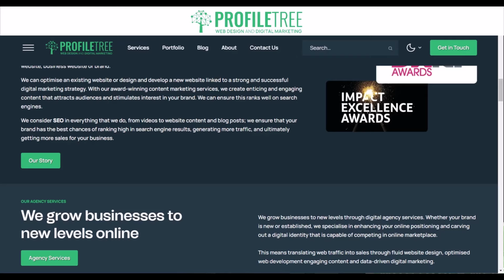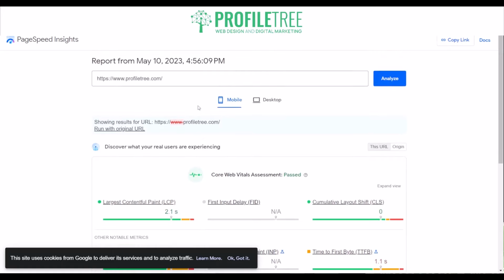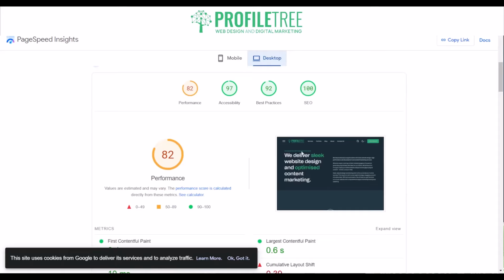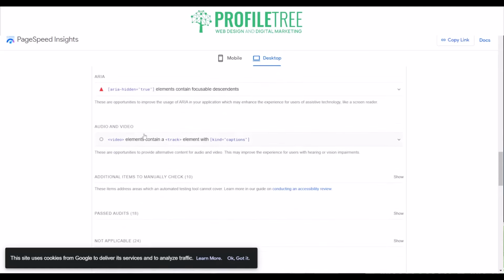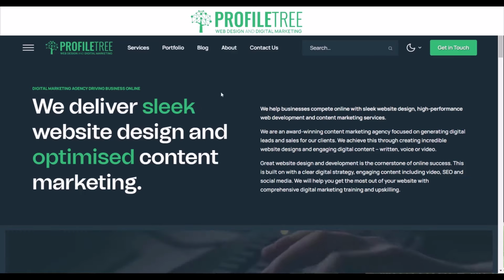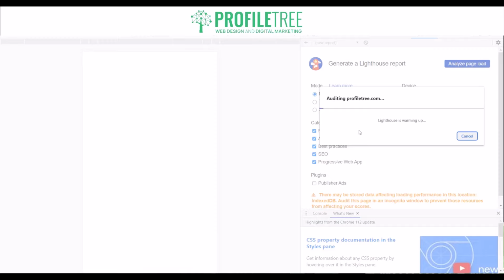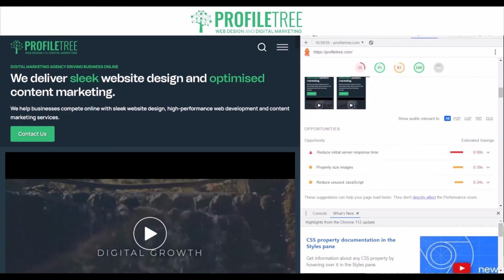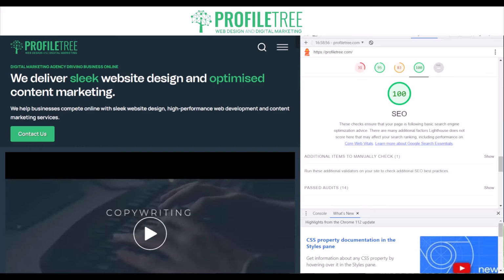What Is a Website Speed Test? | How to Do a Website Speed Test | Website Maintenance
In this video, we are going to explain to you what a website speed test is and how you can carry out a website speed test as part of your website maintenance to ensure your website is always performing at a high rate and highlight any issues that may be affecting your website speed for a more enjoyable user experience.

Website speed is a critical factor in ensuring a positive user experience and has several important implications:

User Experience: Website visitors tend to expect pages to load quickly. Slow loading times can result in frustration, leading visitors to abandon the site and possibly not return.

SEO Ranking: Google and other search engines factor page load times into their algorithms. Faster sites are more likely to rank higher in search results. Google has specifically indicated that page speed is a ranking factor in its mobile-first index.

Conversion Rates: Studies have shown a correlation between load times and conversion rates. Faster sites typically have higher conversion rates, as users are less likely to abandon the site before completing a desired action (like making a purchase or filling out a form).

Bounce Rates: Slow-loading websites often have higher bounce rates, as users are more likely to leave the site if it takes too long to load. This not only impacts user experience but can also negatively affect your site's SEO.

Mobile User Experience: More users are browsing the web on mobile devices than ever before. These devices often have slower internet connections than desktop computers, making site speed even more critical.

By conducting a website speed test, you can understand how quickly your site loads for users and identify areas for improvement. These tests often provide detailed information about which parts of your site are slowing down overall load times (like large images or certain scripts), so you can make specific changes to improve speed. Regularly testing your website speed and making necessary adjustments ensures you're providing the best user experience possible, which can help improve SEO rankings and conversion rates.